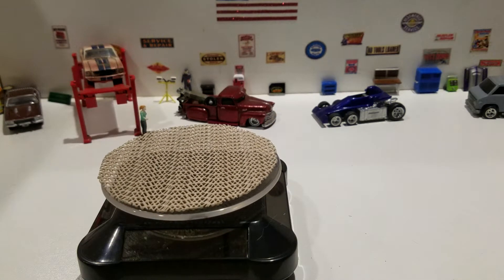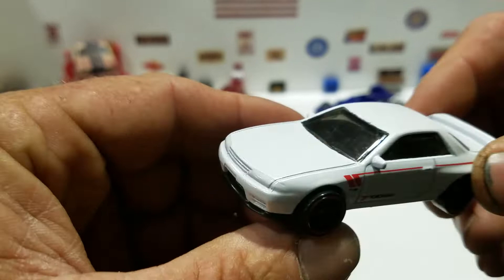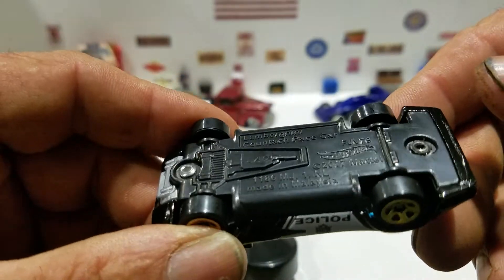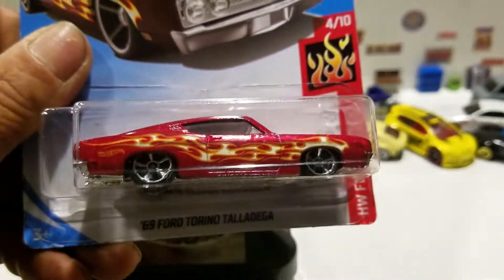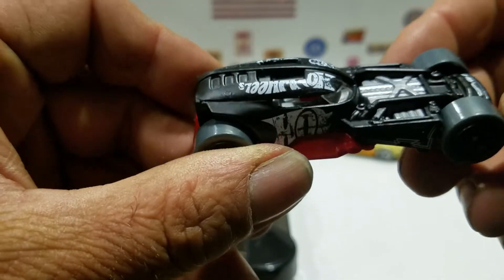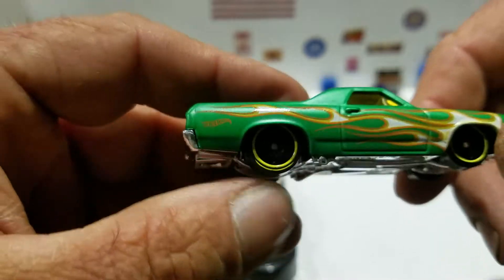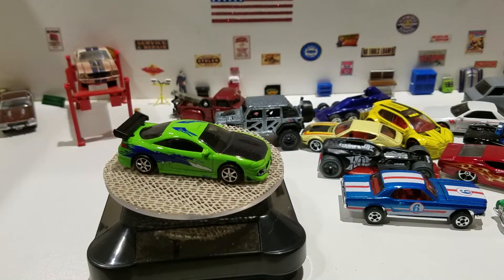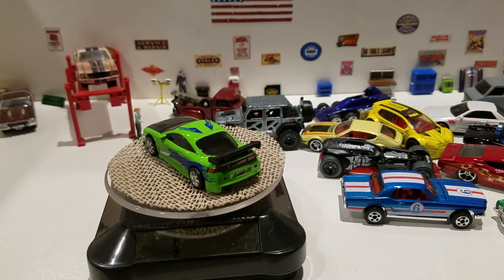My latest Hotwheels finds in the last few days. We will crack them open.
Here are some hot wheels I found in the last few days from Walmart, Target and Pepboys. I try and read them all.